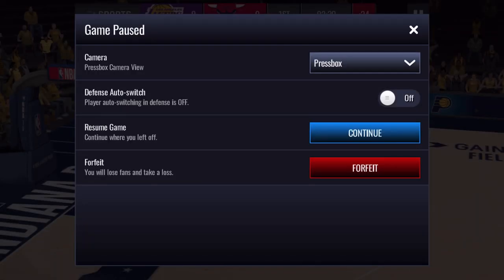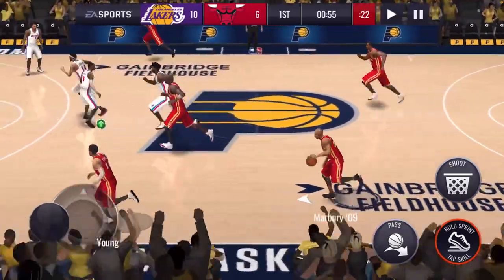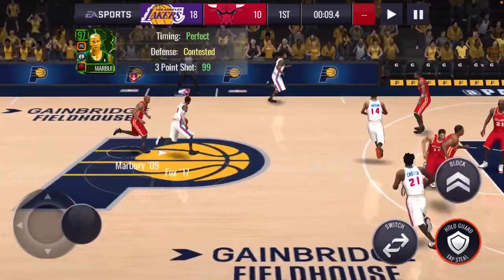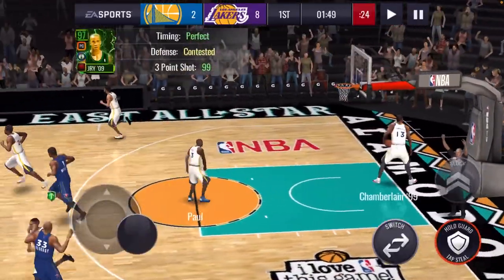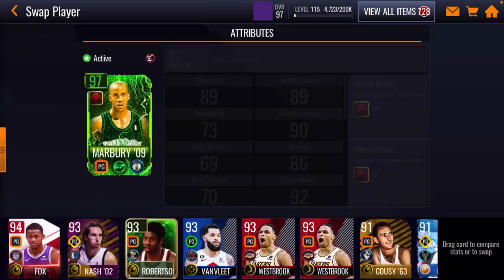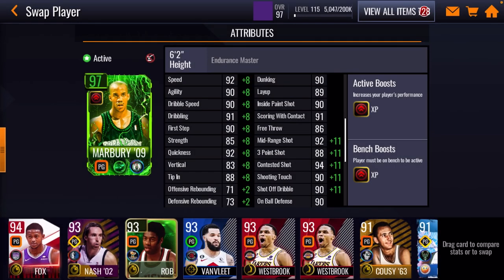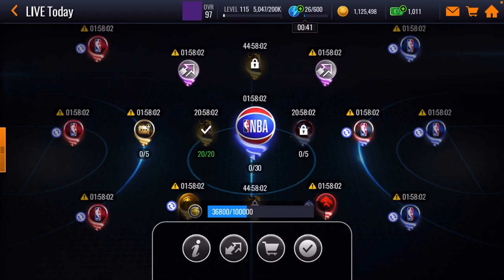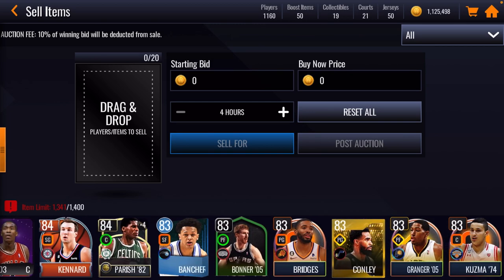Hidden Gem!! 94 ovr Endurance Master Stephon Marbury Gameplay NBA LIVE MOBILE SEASON 7